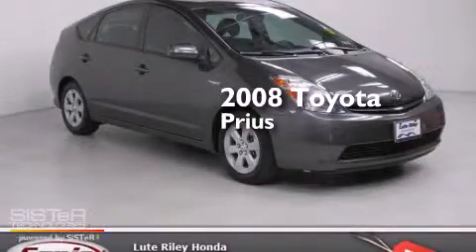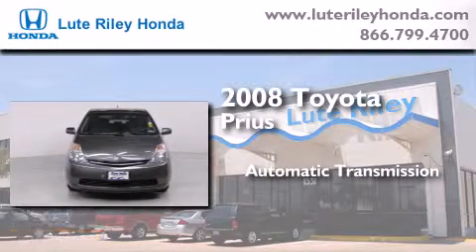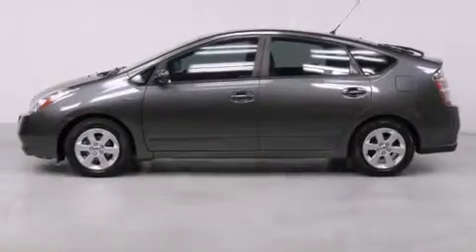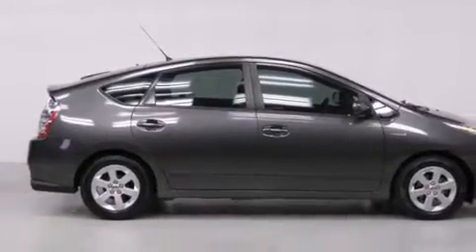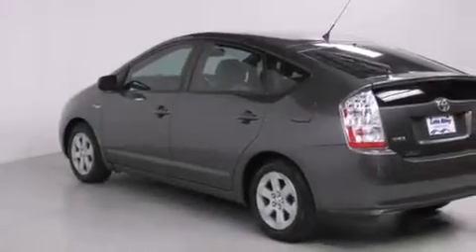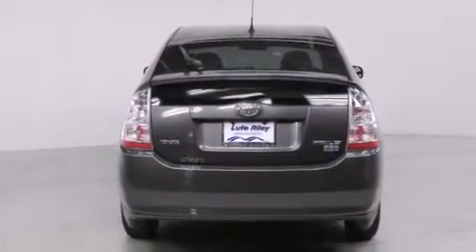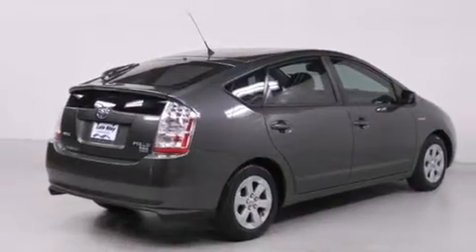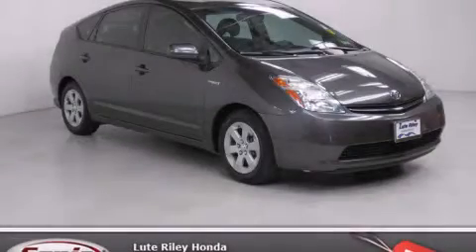2008 Toyota Prius Richardson TX 75080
We've been honored to serve the Richardson TX area , we promise that your experience at our dealership will exceed your expectations ! Year : 2008 Make : Toyota Model : Prius Engine : 1.5L I-4 cyl Trans . : Automatic Exterior : Gray Miles : 82,761 Interior : Gray Lute Riley Honda 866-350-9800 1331 North Central Expy Richardson , TX 75080 Used 2008 Toyota Prius Richardson TX